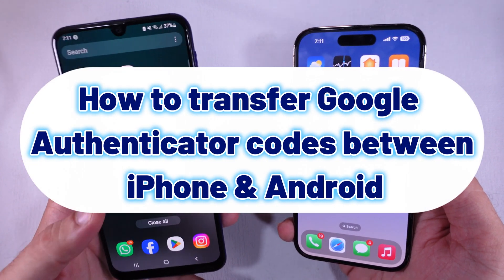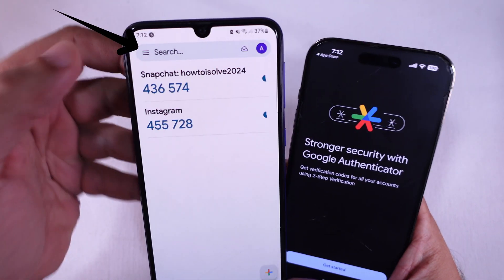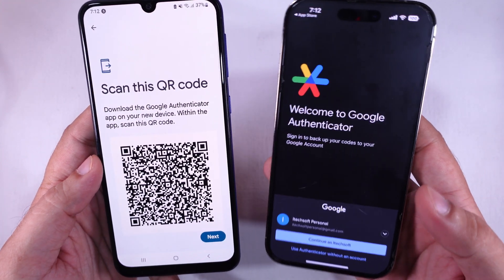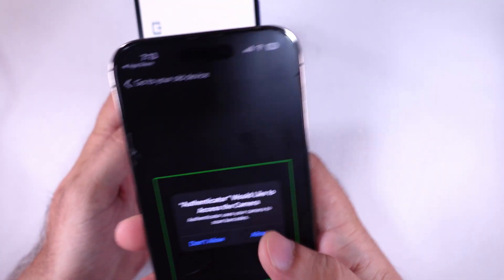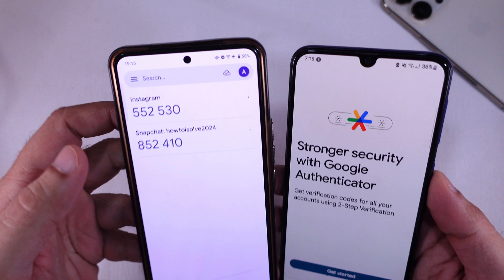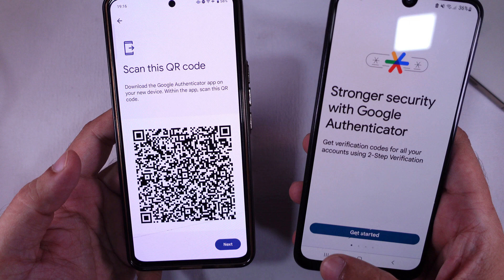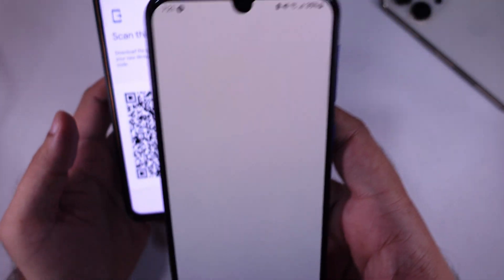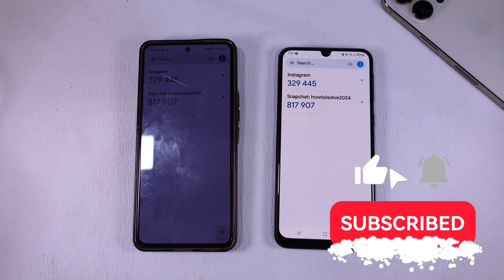How To Transfer Google Authenticator To New Phone Fast! - in 2026- Android - iPhone - Android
Learn how to transfer your Google Authenticator app to a new phone, whether moving from Android to iPhone or Android to Android. This guide covers the Google Authenticator setup process and ensures your secrets move safely. You'll also see how to transfer Microsoft Authenticator to new phone.

00:00 intro
00:11 Method 1
02:00 Method 2

Transfer your Google Authenticator app to a new phone. This works whether you’re moving from Android to iPhone or from Android to Android.
Let’s begin with the first method, which applies when switching from Android to iPhone.
First, install the Google Authenticator app on your new iPhone from the App Store.

Now, on your old Android phone, open the Google Authenticator app.

Tap the three-line menu in the top left corner, and choose Transfer Codes.
Choose “Export accounts” and verify your identity if needed.
You may need to verify your identity using your phone’s lock screen.

To export, create a QR code that stores your selected codes, and click Next.

Now you’ll see a QR code on your Android phone.

Keep this screen open.

Now, on your iPhone, open the Google Authenticator app.

Tap Get started, then choose Import existing accounts and continue with the option. You can tap the down arrow icon to change your account or add another account.

I am continuing with my Andrew Jeson account.

Use your new phone’s camera to scan the QR code shown on your old phone. This will transfer all your accounts.

Select Import codes.

Click on Scan QR code.

Once scanned, your accounts will be added to the new phone.
Now test one of your logins to make sure everything works properly.

After confirming everything is working on your new phone, you can remove the accounts from your old phone if you no longer plan to use it.

Now, let’s move on to the second method for Android to Android transfer.

Start by installing Google Authenticator on your new Android phone from the Play Store.

On your old Android phone, open the Google Authenticator app.

Select Import codes.

How to Transfer Google Authenticator to a New Phone,
Google Authenticator transfer guide,
Set up Google Authenticator on a new phone,
Transfer Authenticator codes iPhone Android,
How to move 2-step verification app to a new phone,